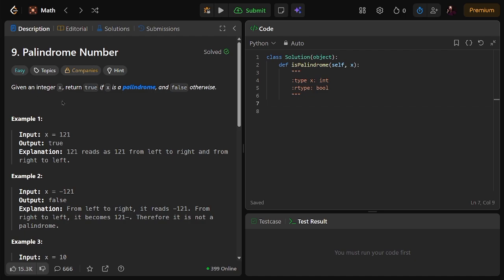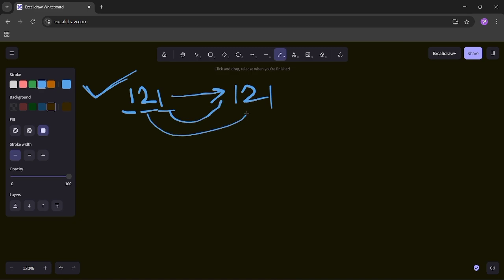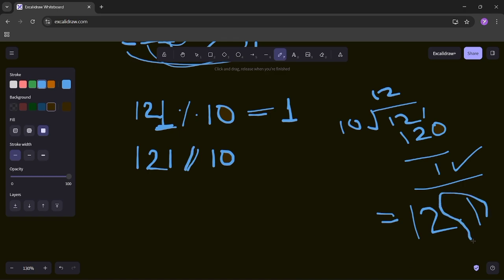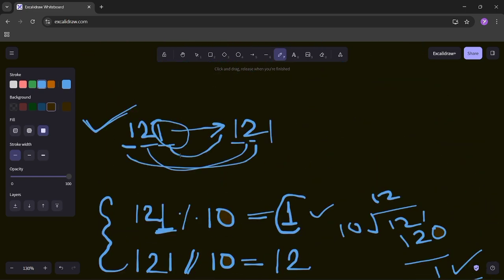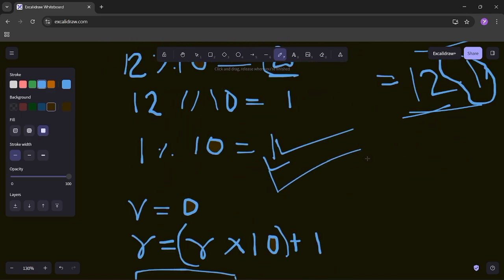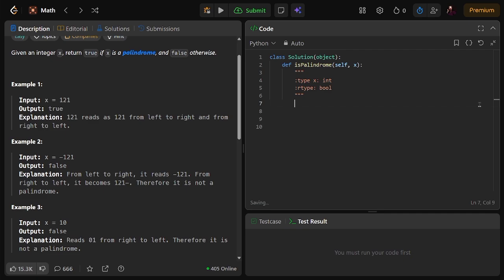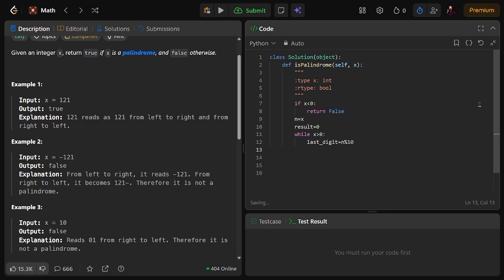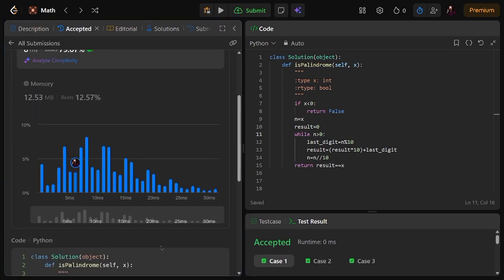Leetcode problem 9 || palindrome numbers || python || detailed explanation